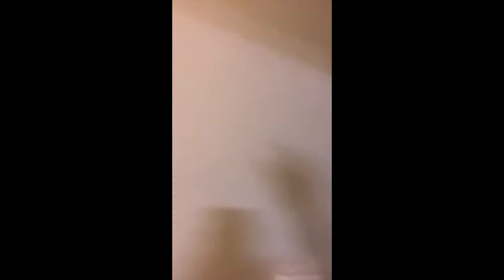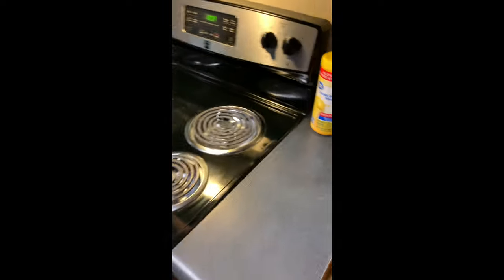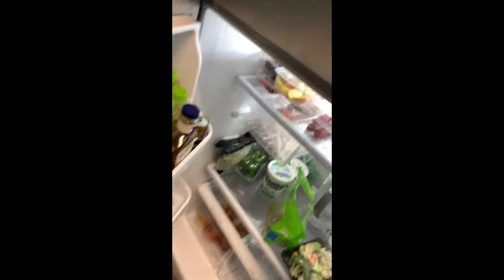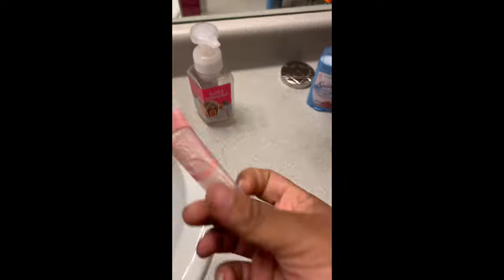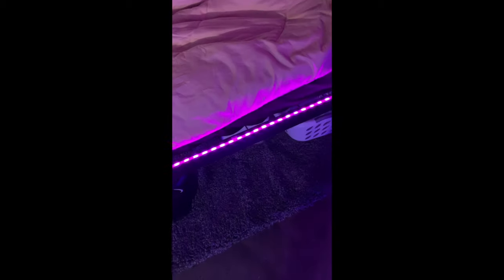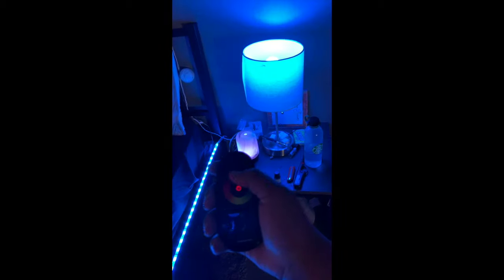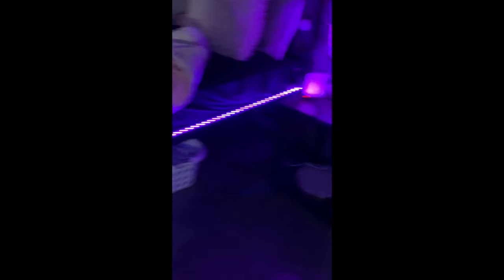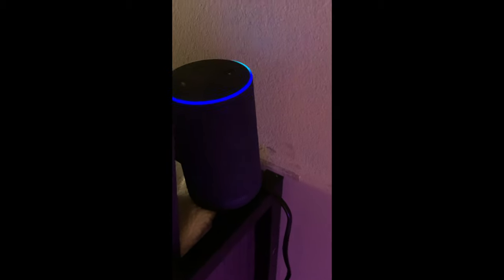COLLEGE APARTMENT TOUR ✨ || WESTMAR STUDENT LOFTS & CLARK ATLANTA UNIVERSITY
This video was originally for just my friends back home, but they convinced me to upload it.